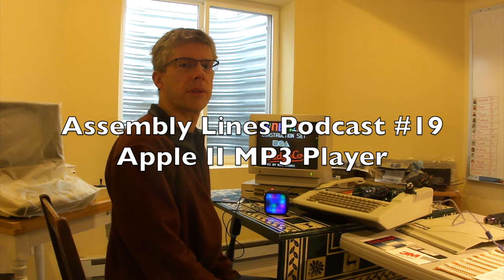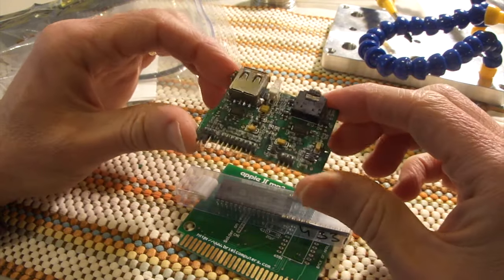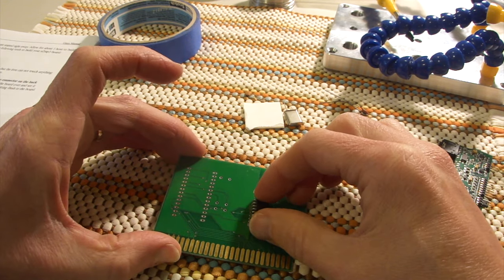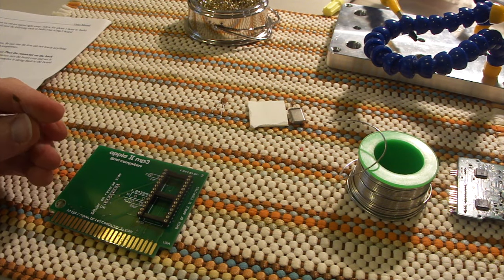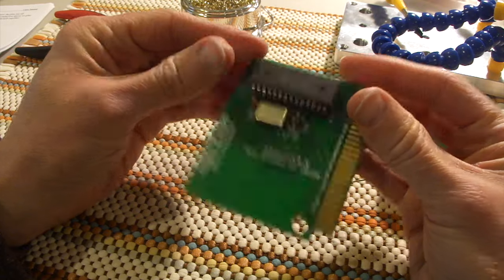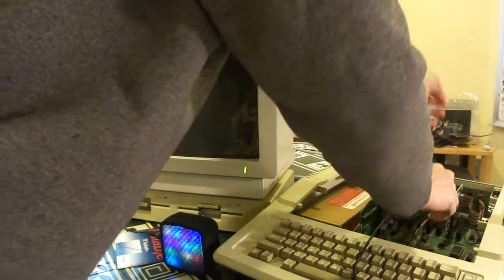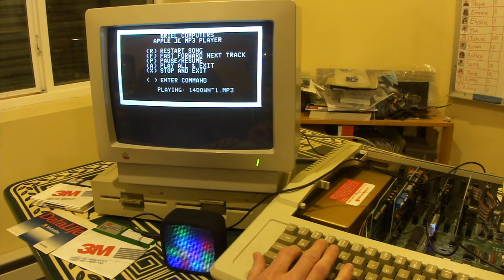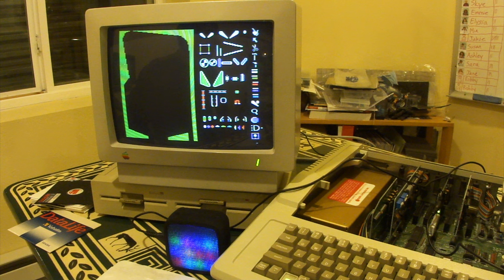Assembly Lines #19: Apple II MP3 Player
Turn your Apple II into an MP3 player.

Songs:
Clip from "Eruption" by Van Halen (1978).
Clip from "Prologue / Anvil of from" from Conan the Barbarian, by Basil Poledouris (1982).
Clip from "Downtown Jamestown" by God Rifle (1993).